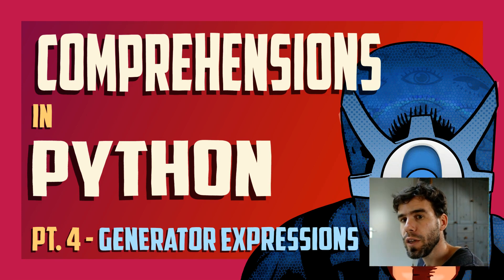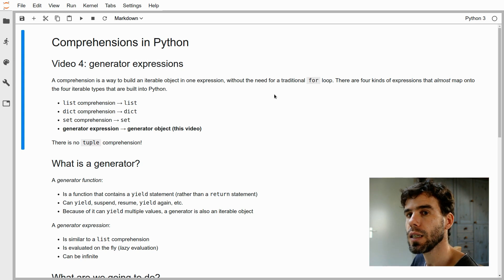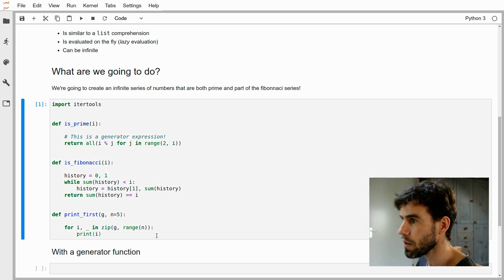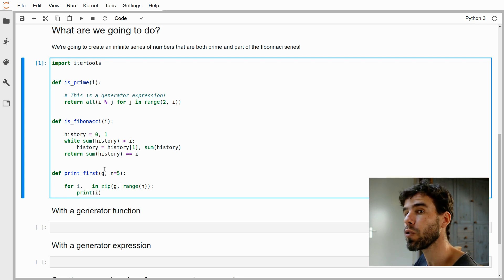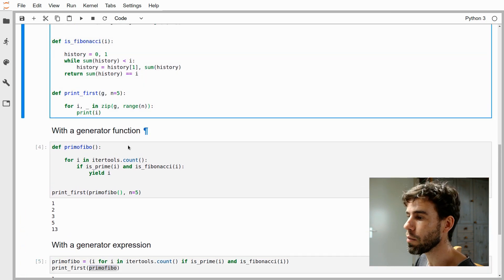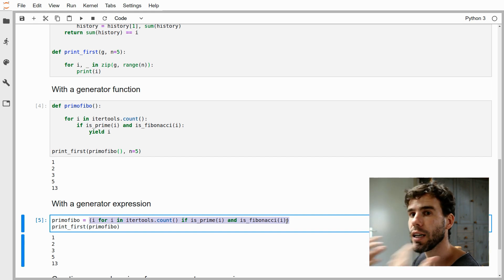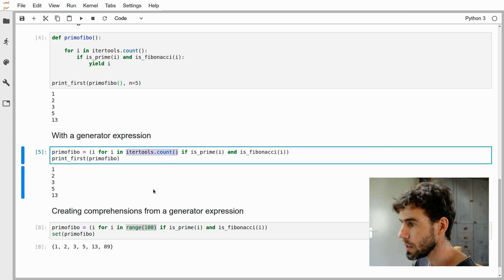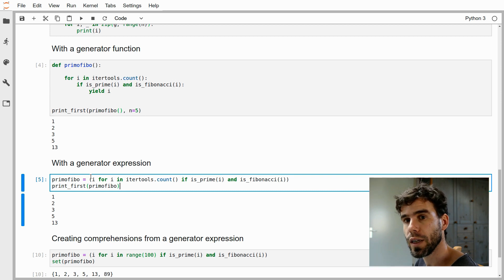Generator expressions in Python [Python comprehensions #4)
In this video, I demonstrate generator expressions in Python. These are a way to implement a generator with a list-comprehension-like syntax. The notebook for this video is available